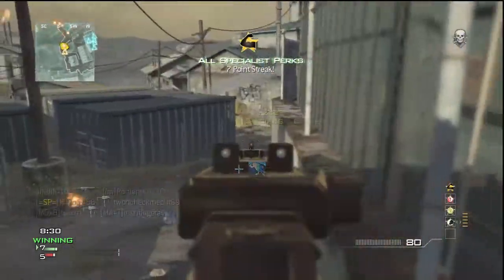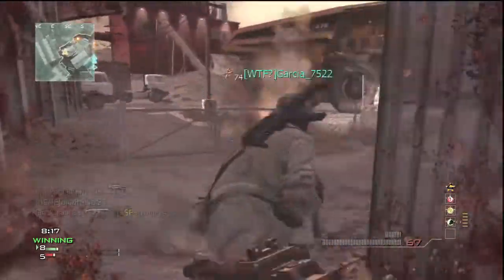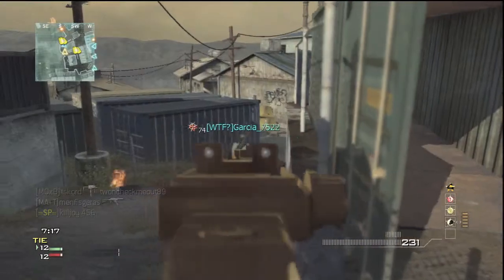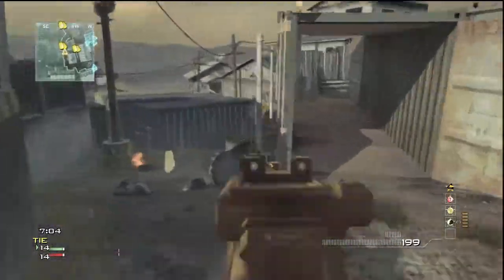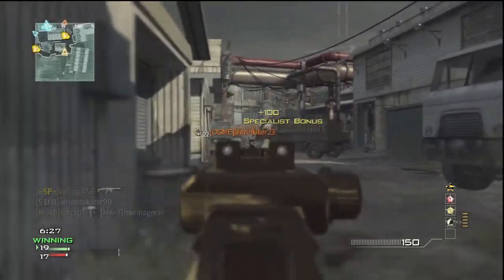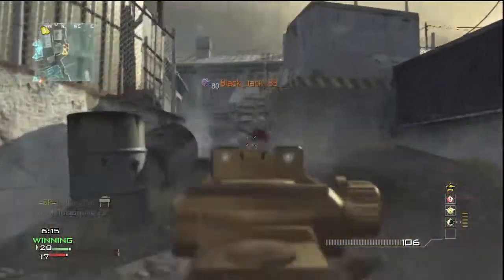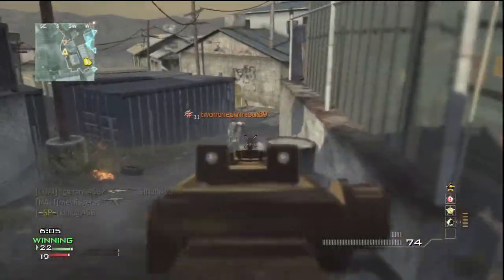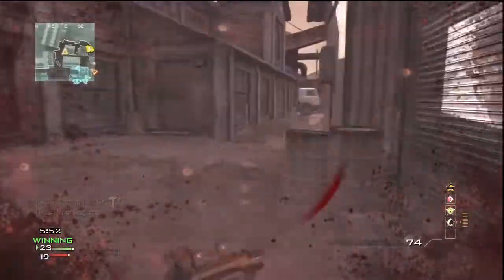MW3: MOABs of March Ep.22: MP7 MOAB on Carbon! | Amazing Gaming Session At Tanner's!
I got a ton of new gameplays last week over at Tanner's house!